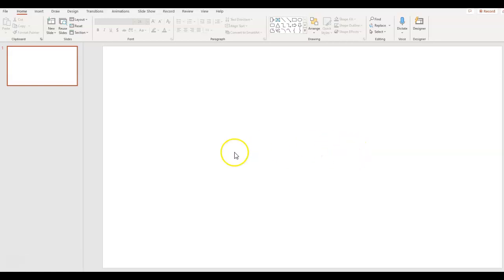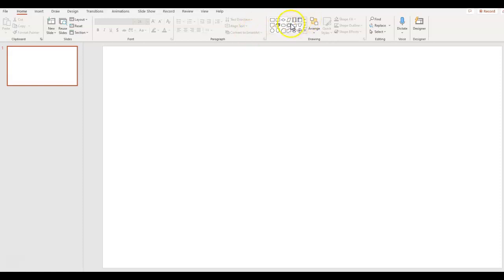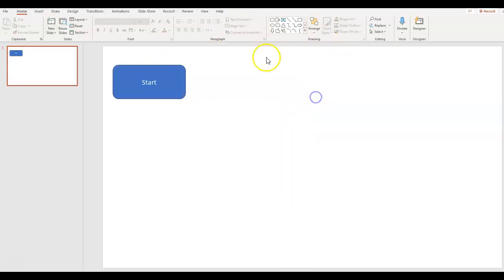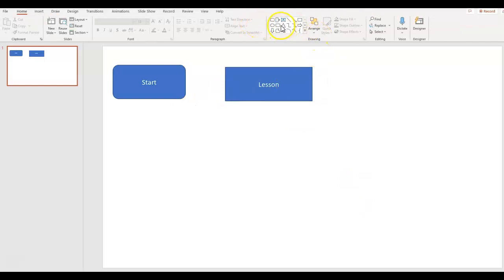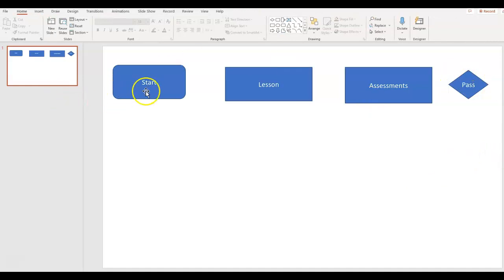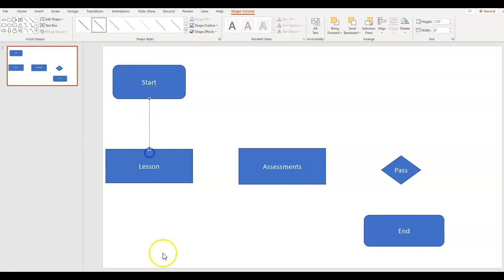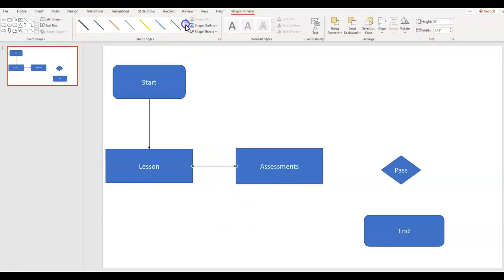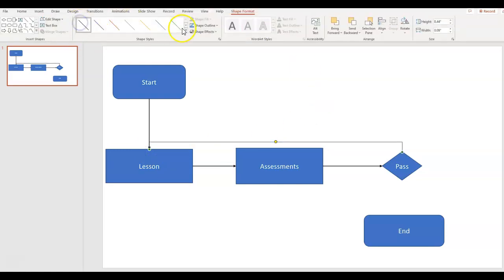Flow Chart Example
How to make a flow chart using PowerPoint